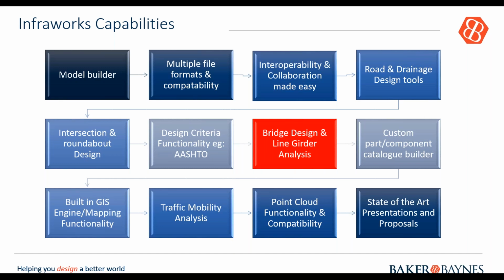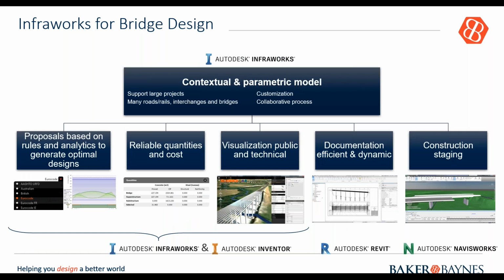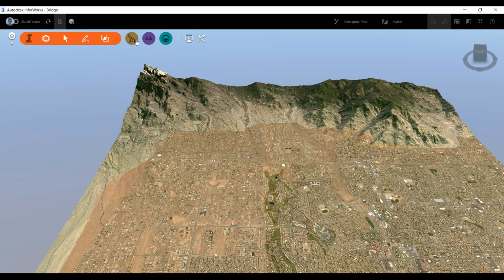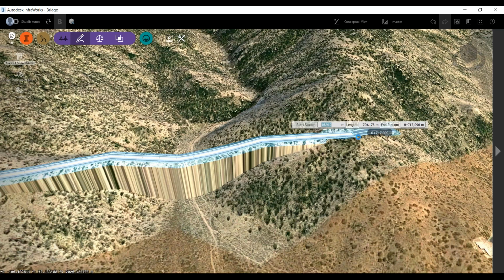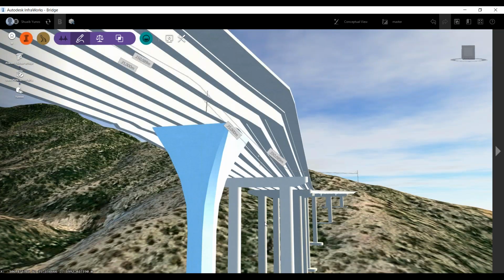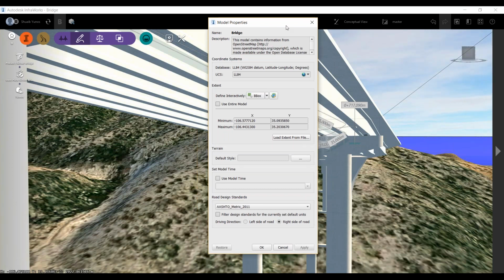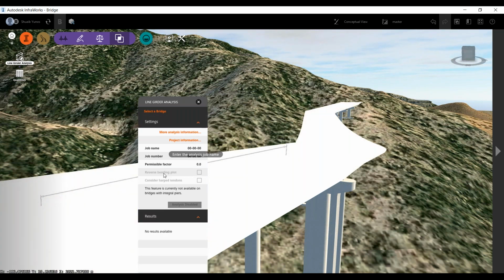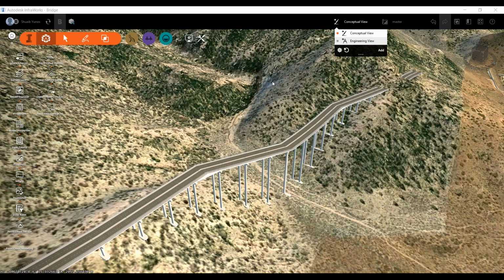Bridge Design Using Autodesk Infraworks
Autodesk Infraworks is a conceptual design software used by professionals across multiple disciplines. Engineers use this software for road design, structural bridge design as well as drainage design, whereas architects, designers, bidders and other personnel utilize Its amazing rendering engine to portray design intent, win bids and facilitate client buy-in.  We will be using this session to design a bridge from start to finish.

After this webinar, you will be able to:
Create a bridge design using Autodesk Infraworks
Add and edit bridge components
Generate a line girder structural analysis report
Export your Autodesk Infraworks design to Civil 3D/Revit